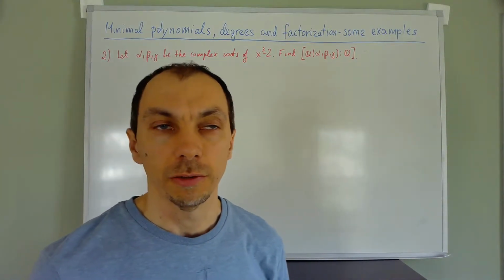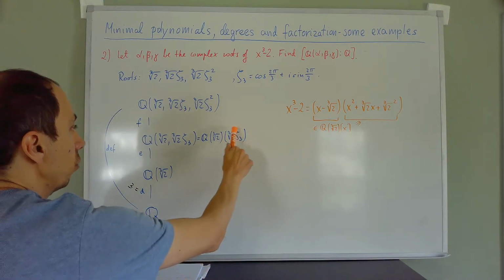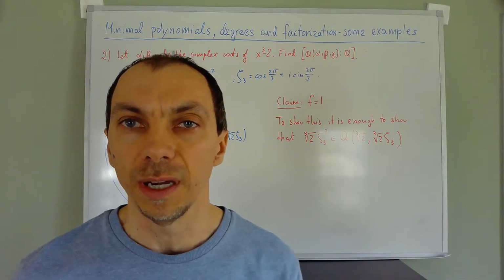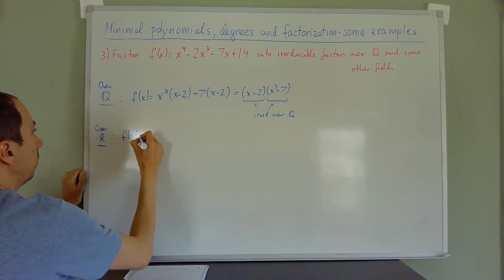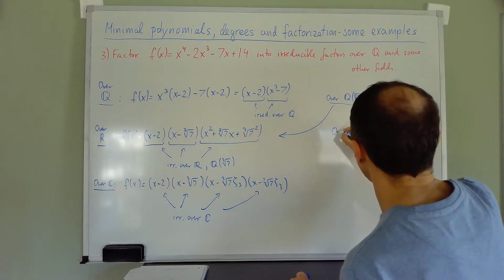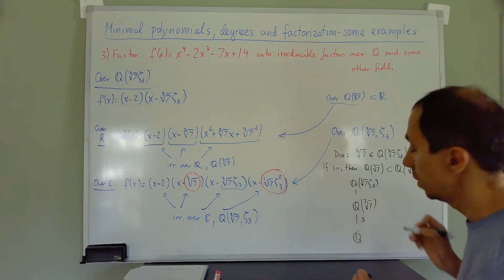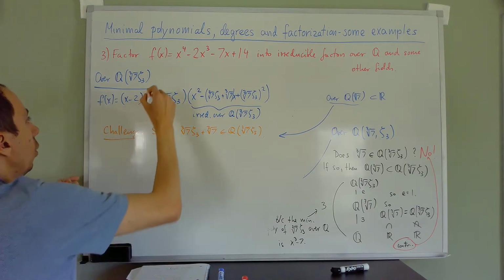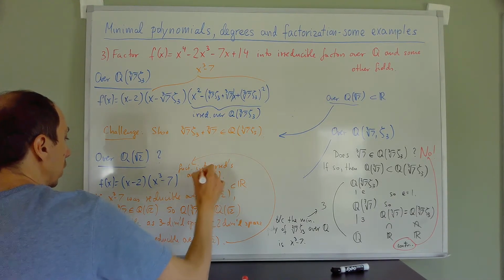Lecture 12 Minimal polynomials degrees and factorizations some examples (part 2)